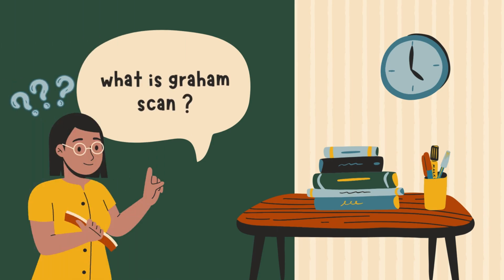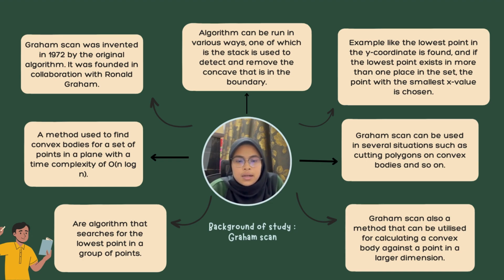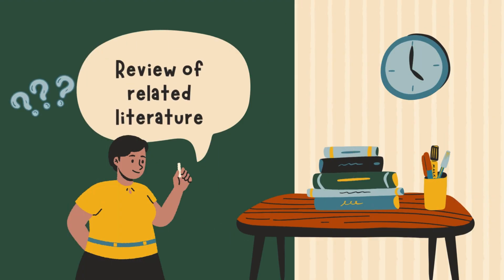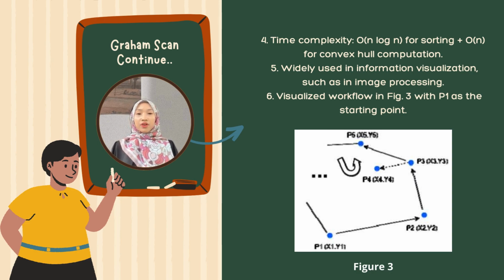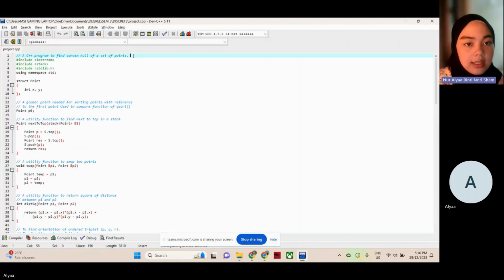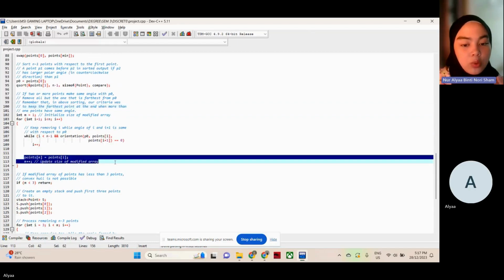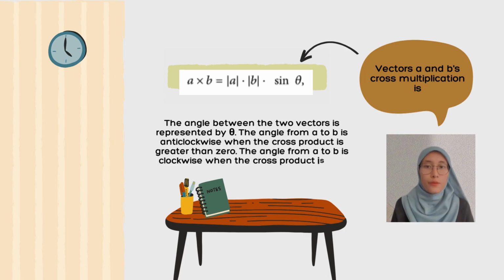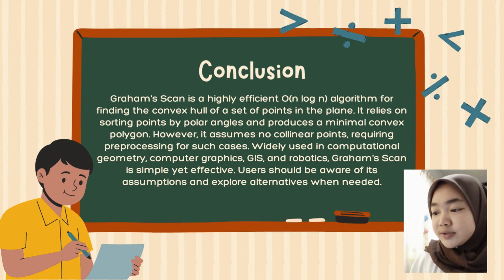BIC10103 | Graham Scan